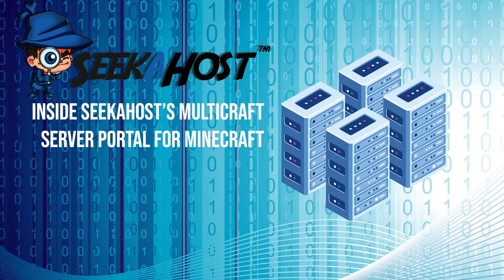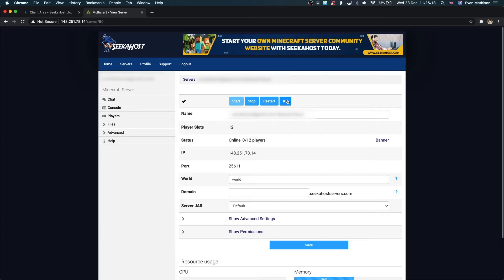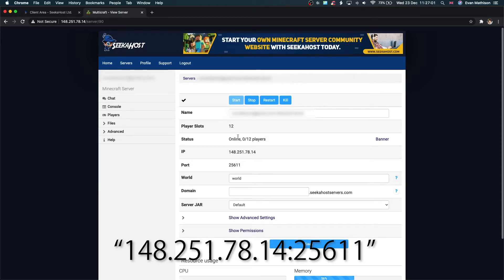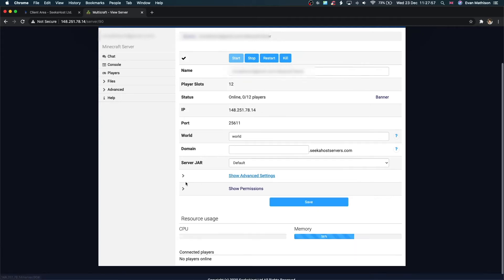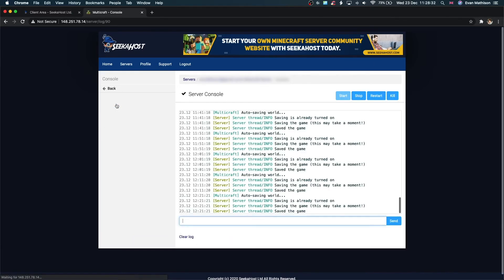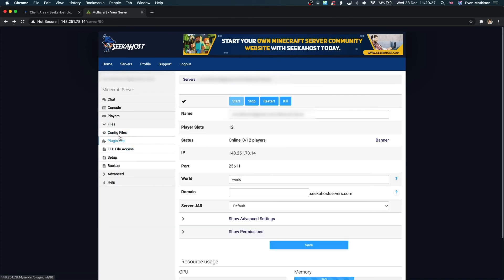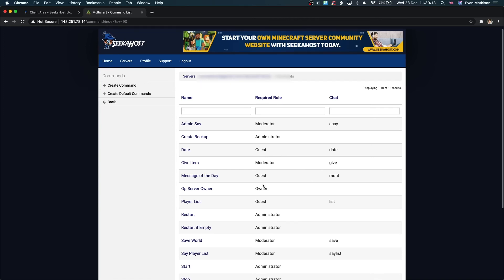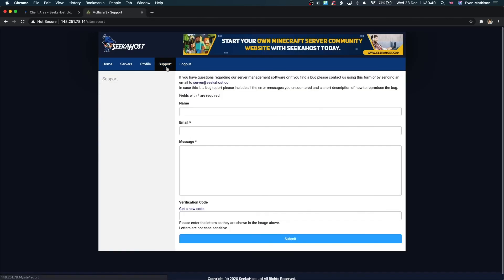Multicraft Control Panel Guide - Minecraft Server Hosting | SeekaHost Game Servers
In this video, you will see the latest Multicraft control panel that SeekaHOst offers for all the Minecraft server hosting users. As a customer, you will get access to the multicraft control panel with your game server hosting package.

you will get the multicraft control panel which is something you need for a smooth server access and control it all for your community.

You can asl for support from tech support tech for any questions you may have regarding the multicraft control panel.